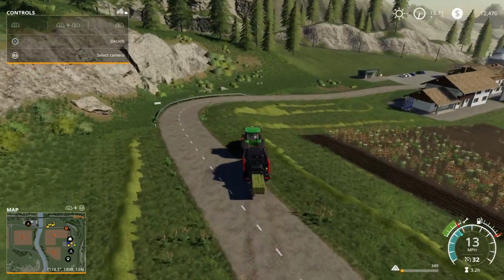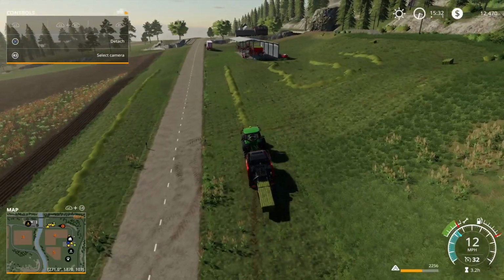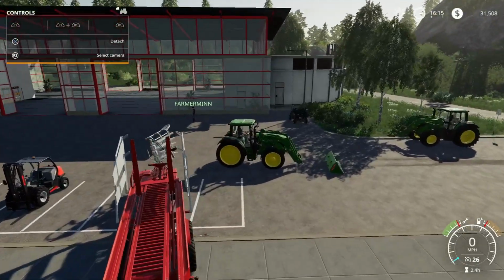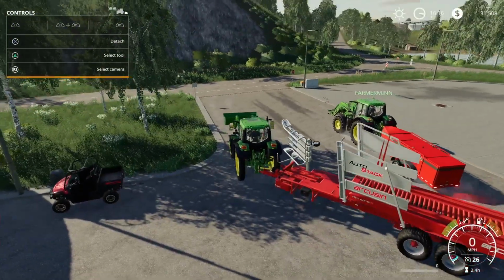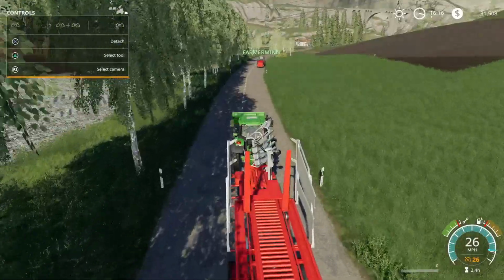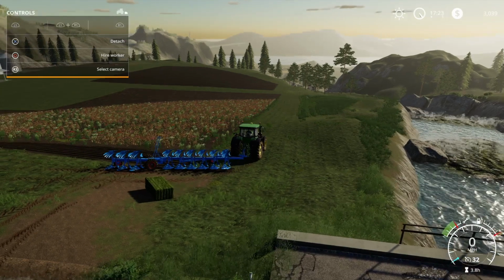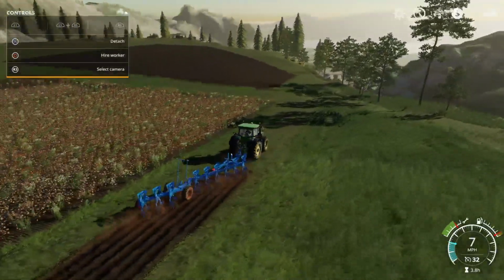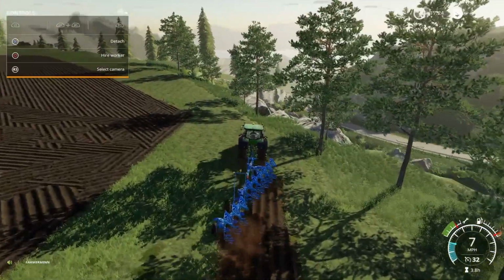It wasn't my fault! | Collaborative Map | Felsbrunn Episode 5 | PS4 | Farming Simulator 19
We finish up selling silage bales and finally begin field prep for our new grass field! We also deliver 16 hay bales to Farmer Minn. While on our way to his farm we are run off the road by a flock of cucurachas!